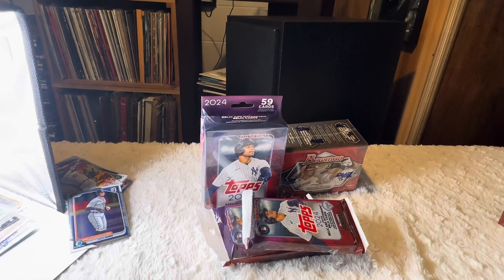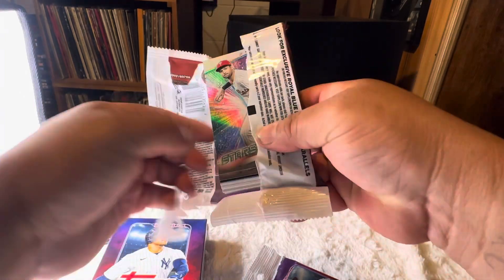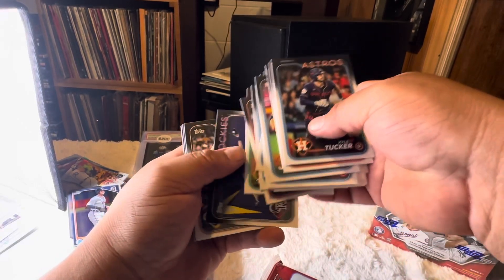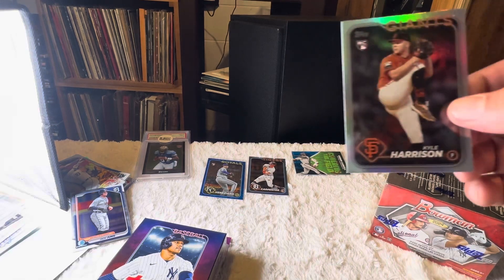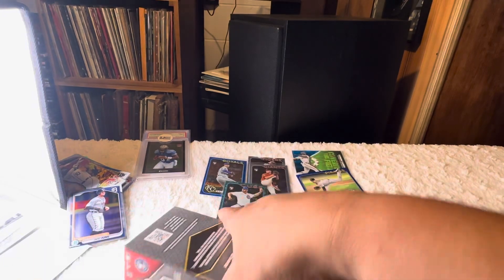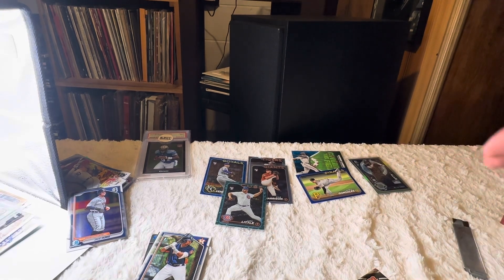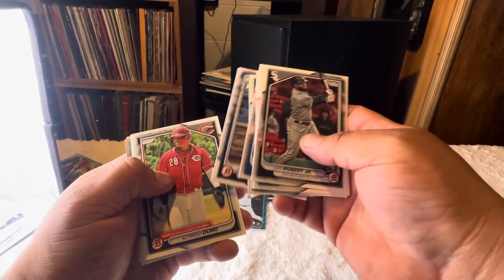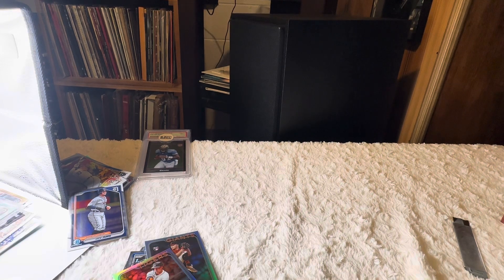2024 Topps baseball hanger,fat packs and bowman blaster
2024 Bowman
2024 Topps series two
Blasters, fat packs, hangers